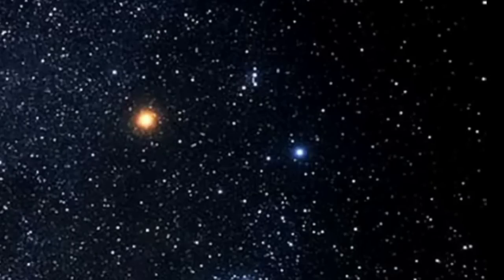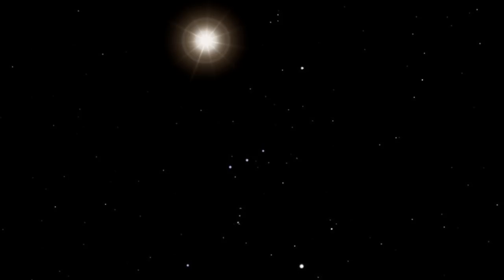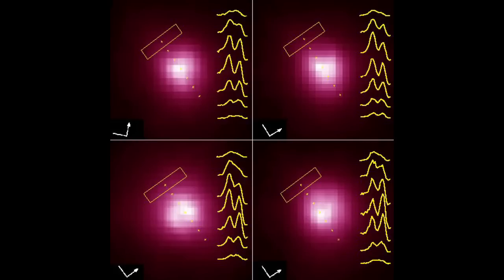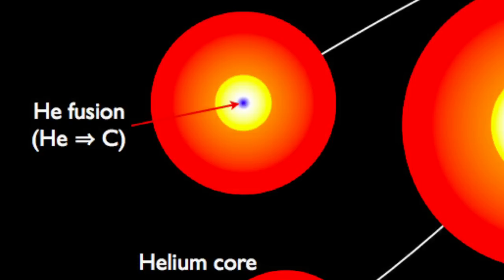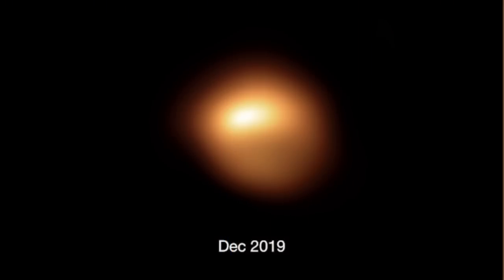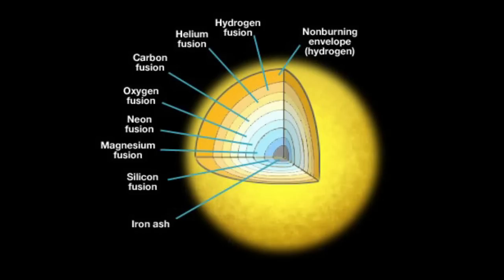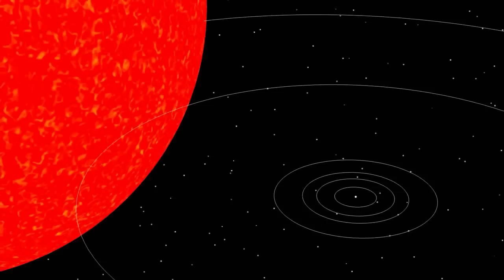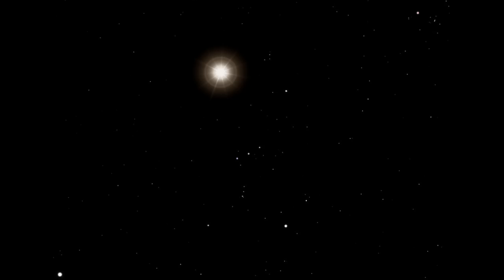Is Betelgeuse About to go Boom?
In 2019, Betelgeuse dimmed for over a year. Then it returned to normal. Now it's brightening. Is our favourite red supergiant about to cut loose and hit the final dancefloor? It could very well be.